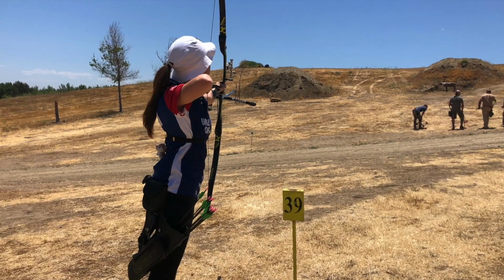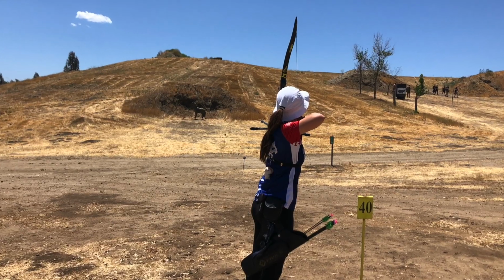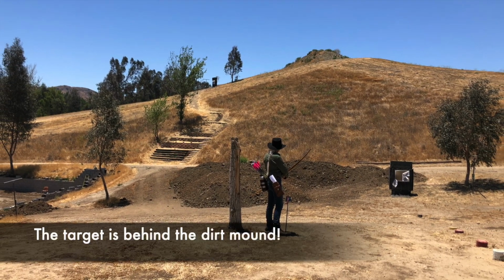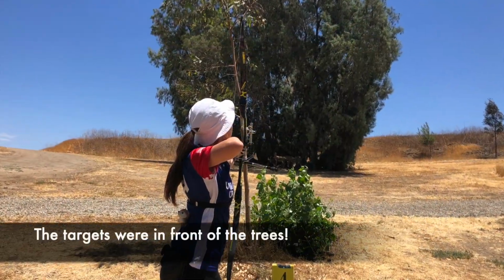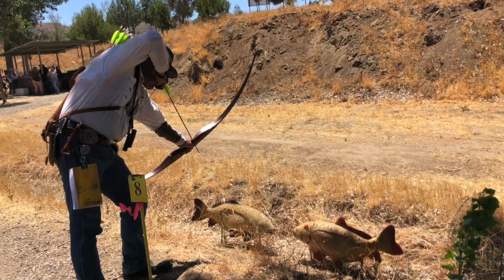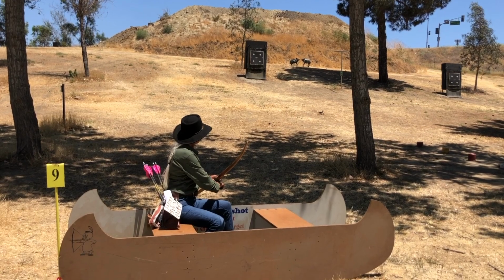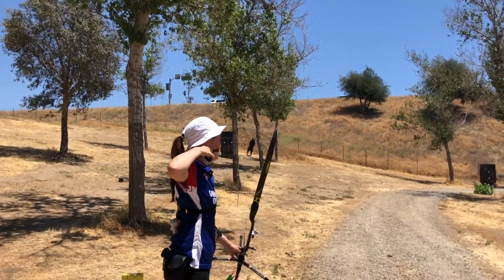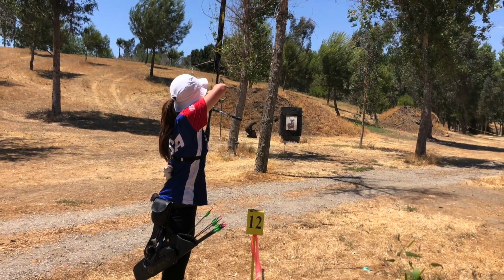Oranco Unmarked 3D Shoot Part 2 (3D Archery/3D 양궁)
Part 2 of my experience at an unmarked 3D Shoot!